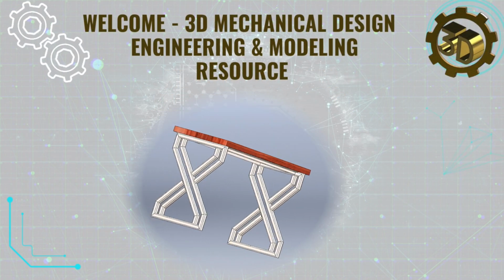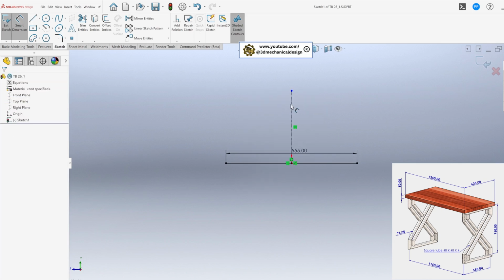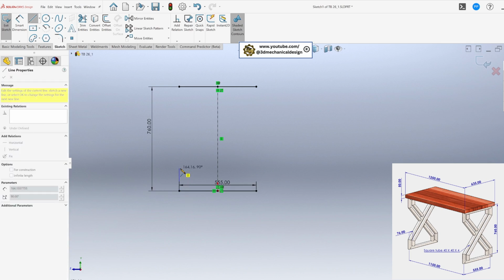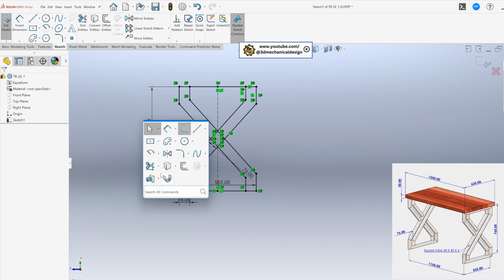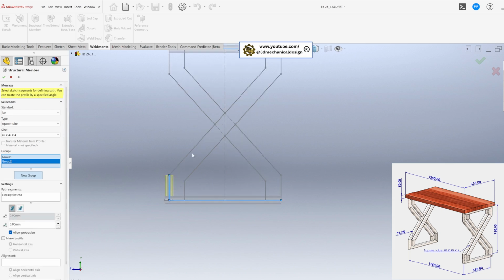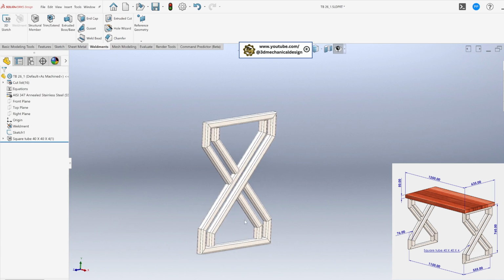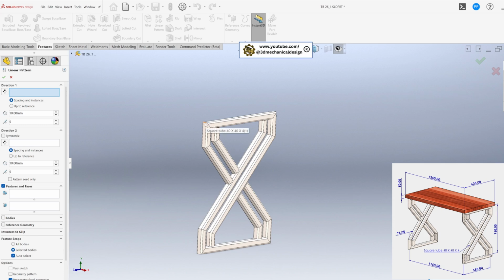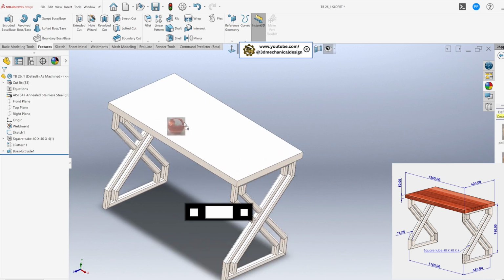SolidWorks Weldments Tutorial: Build a Real Table Frame from Scratch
I Tried 3D Modeling With solidworks Again :-)
Learn how to model a table in SolidWorks using Weldments tools in this beginner-friendly step-by-step tutorial.

In this lesson, you’ll practice creating a fully defined sketch, applying structural members, organizing weldment groups, and building a clean table frame using square tube profiles. This is a great exercise for improving your mechanical design skills and understanding real-world frame structures.

You will learn:

    How to create and fully define a sketch

    How to use Weldments → Structural Member

    How to apply groups correctly

    How to clean sketches using Trim tool

    How to create symmetric structures using Linear Pattern

This tutorial is perfect for beginners and intermediate SolidWorks users looking to improve weldment design skills.

SolidWorks Weldments Tutorial for Beginners | How to Model a Table Step by Step
Master SolidWorks Weldments by designing a real table step by step.